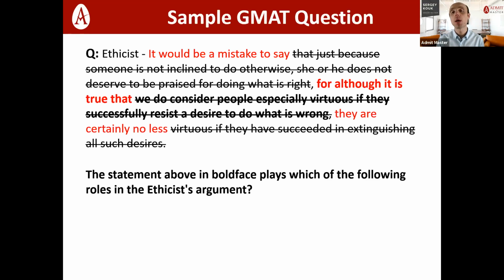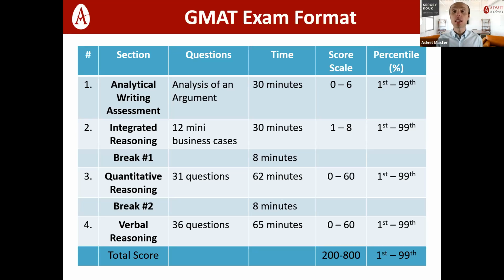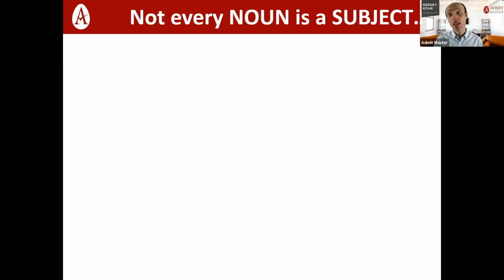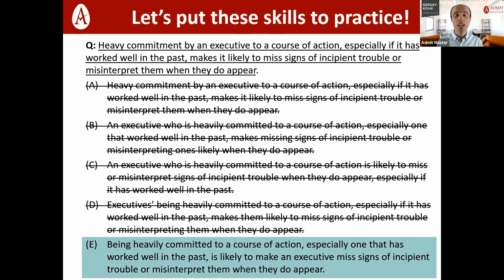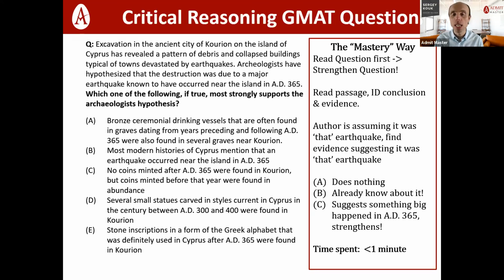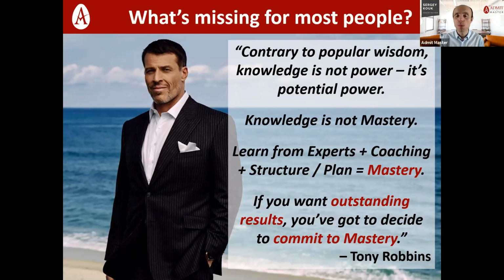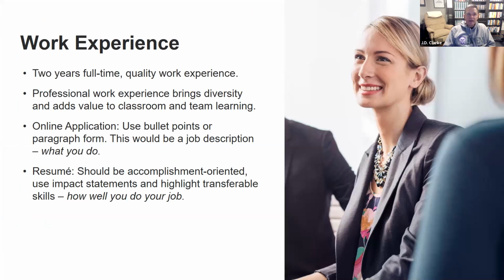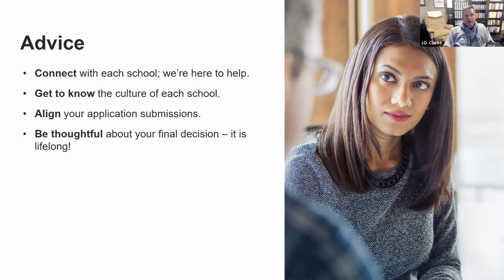Admit Master GMAT Verbal Refresher (2020-12-01)